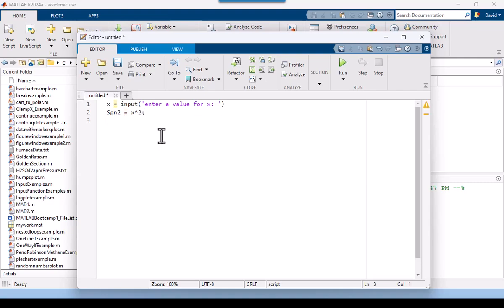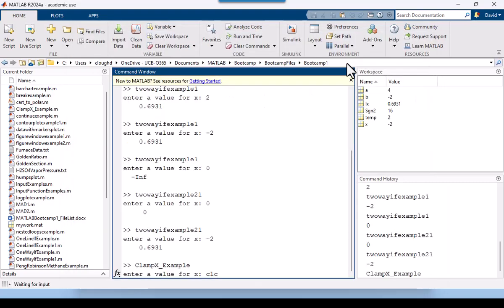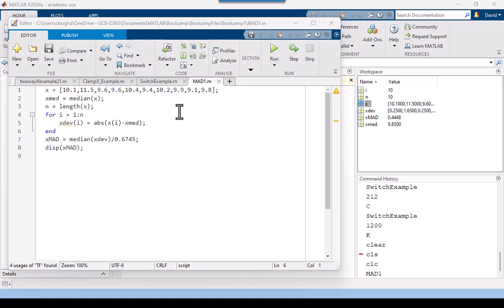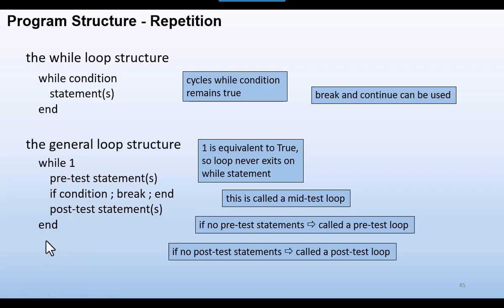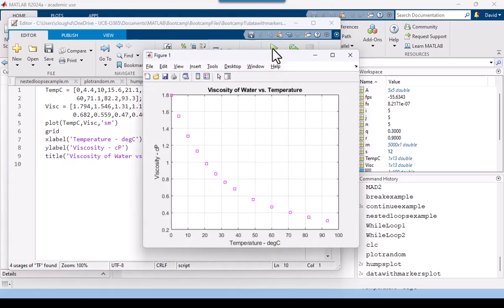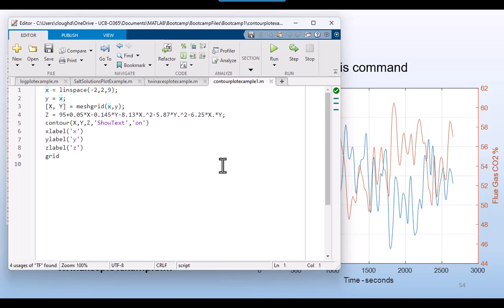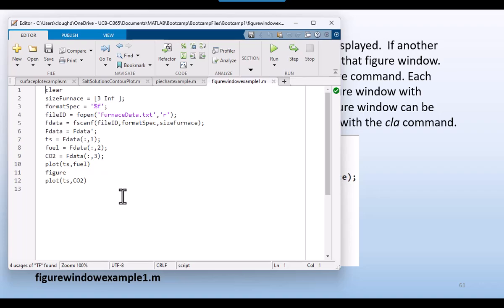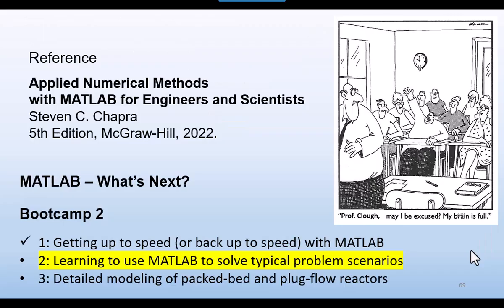MATLAB Bootcamp 1b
The second video in the first series on MATLAB.

0:00 Introduction
1:05 Program structure - selection
25:11 Program structure - repetition
53:07 Creating plots - simple 2-D plots
1:03:13 Creating plots - 2-D plots with logarithmic scale(s)
1:06:50 Creating plots - 2-D plots with multiple curves and a legend
1:10:01 Creating plots - 2-D plots with both left and right vertical axes
1:12:55 Creating plots - 3-D contour and surface plots
1:20:07 Creating plots - bar charts and pie charts
1:26:30 Figure windows
1:35:10 MATLAB function m-files and m-scripts